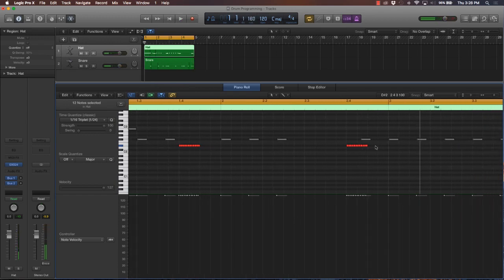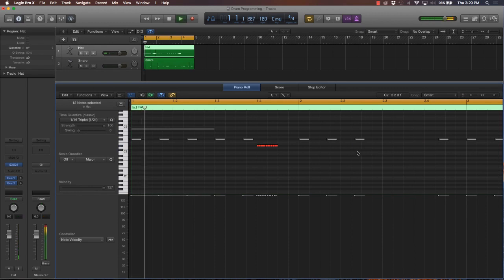How to Make Trap High Hat Drum Patterns (Part 1)